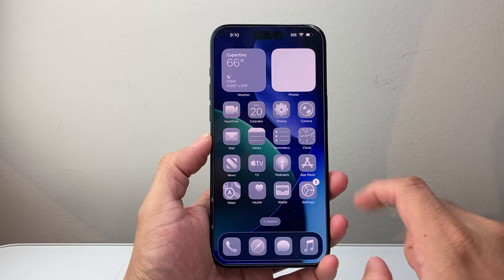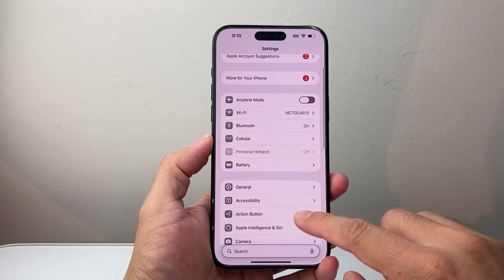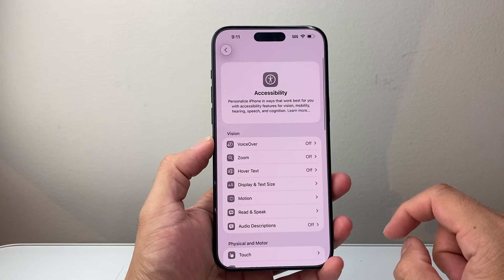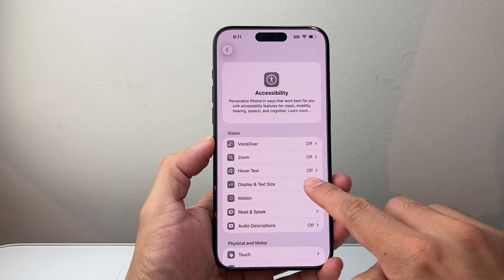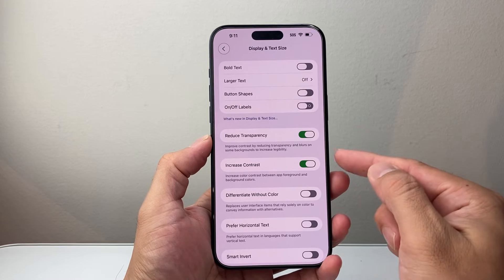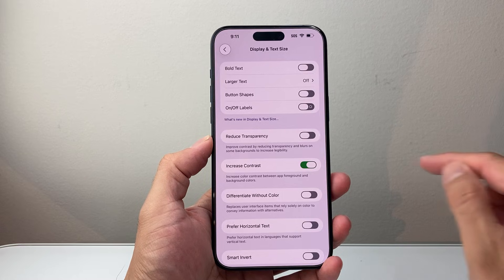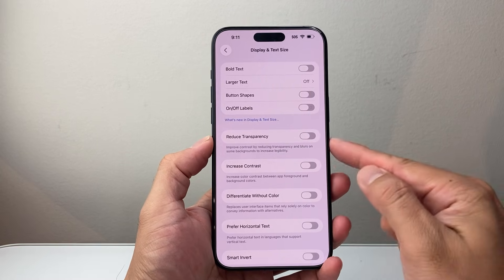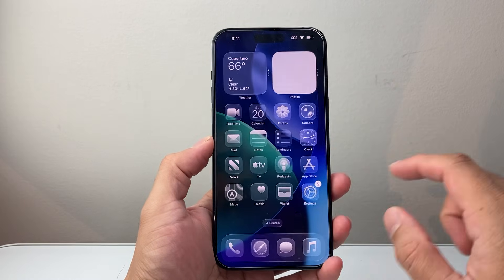iOS 26 Liquid Glass Does Not Work (FIXED)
If the iOS 26 liquid glass feature does not work on your iPhone, you can follow these steps to fix it.